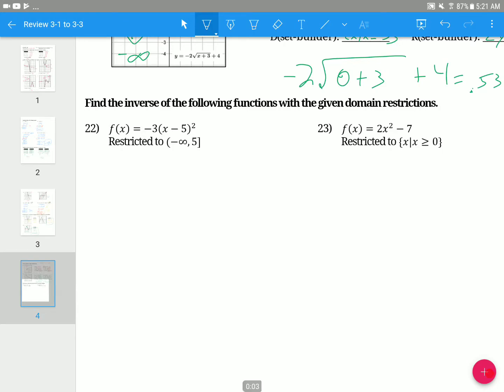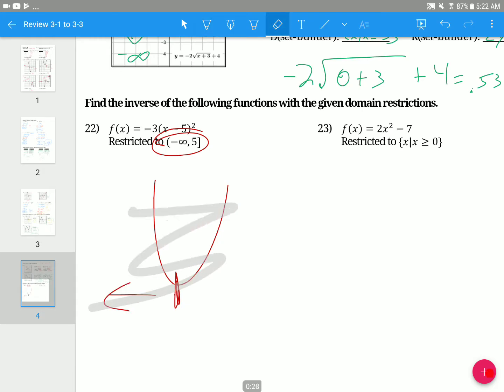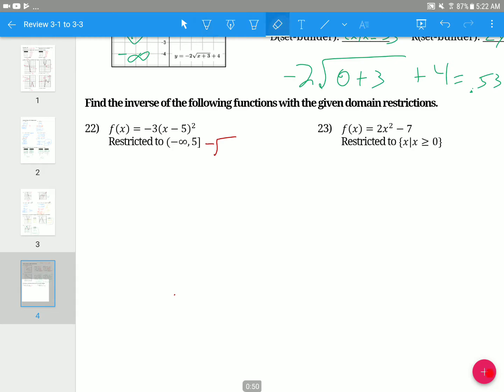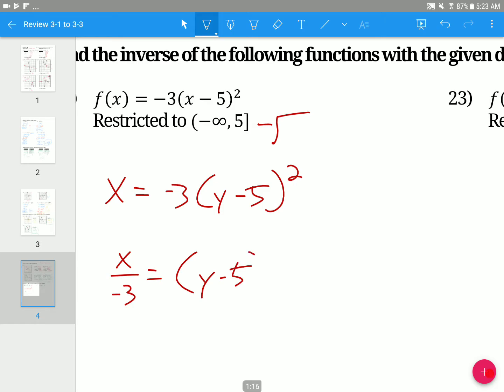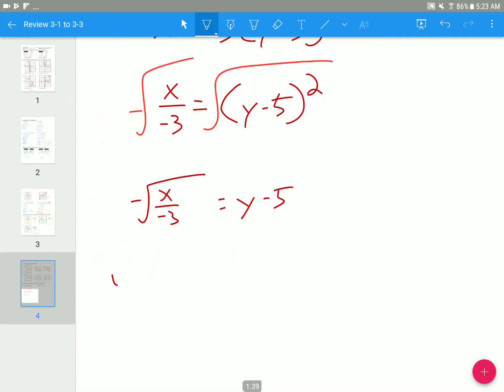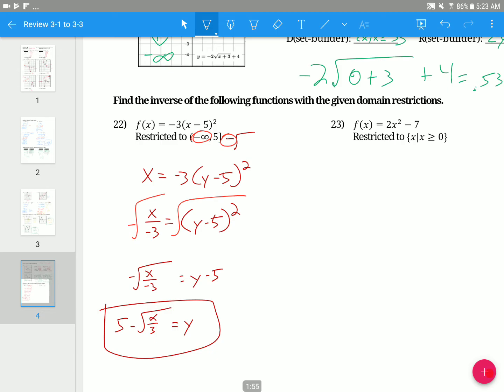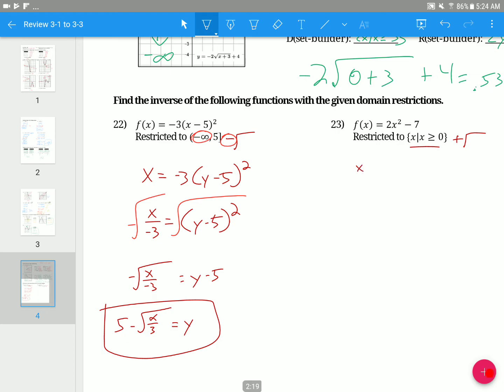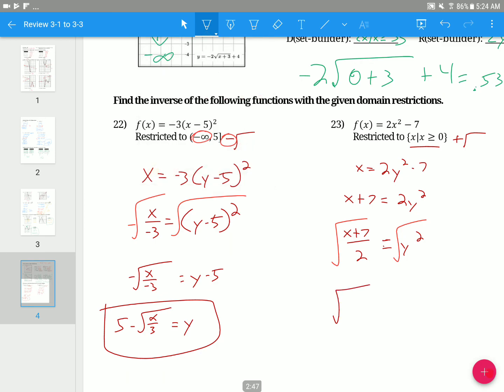AR Review 3.1 - 3.3 #22-23